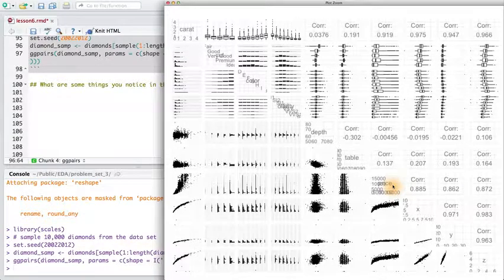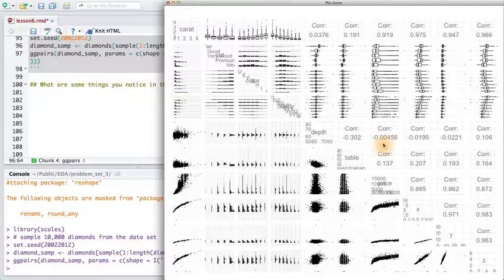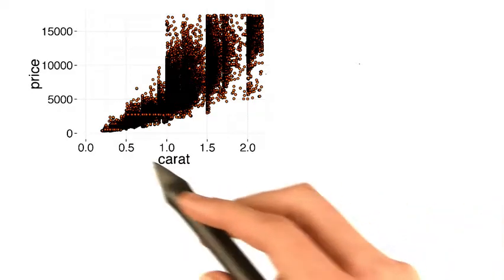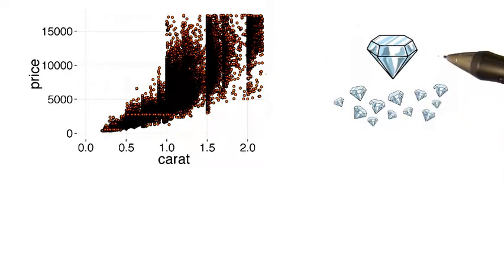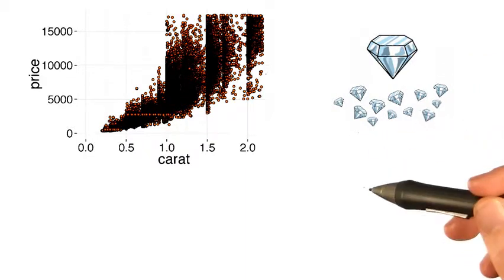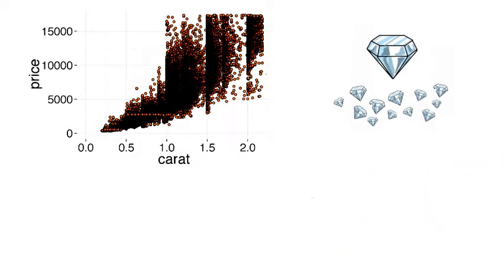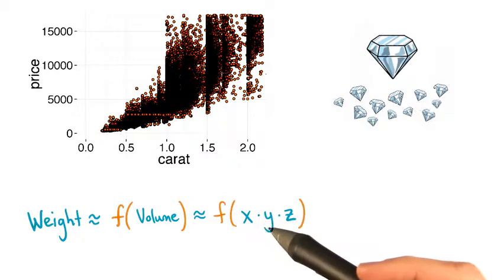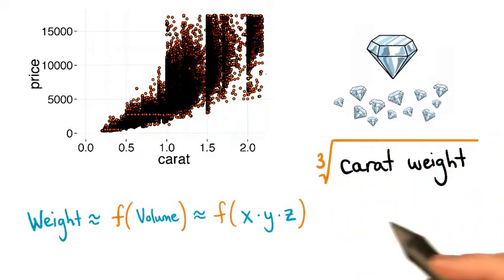6 10 ggpairs Function